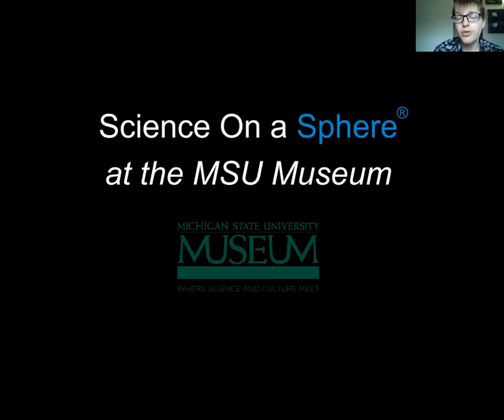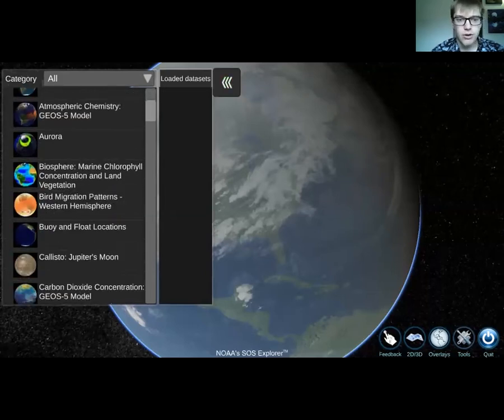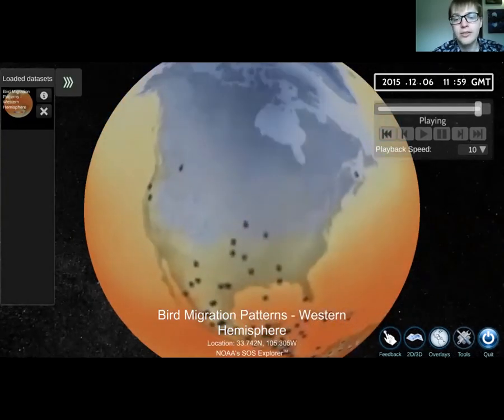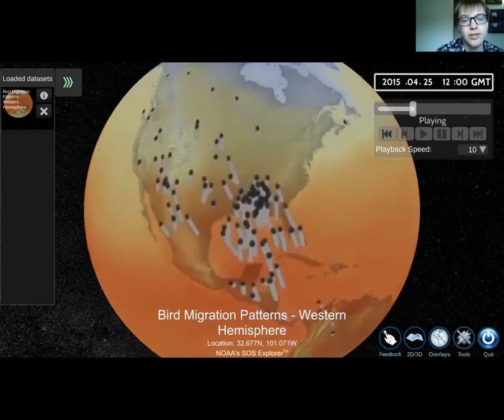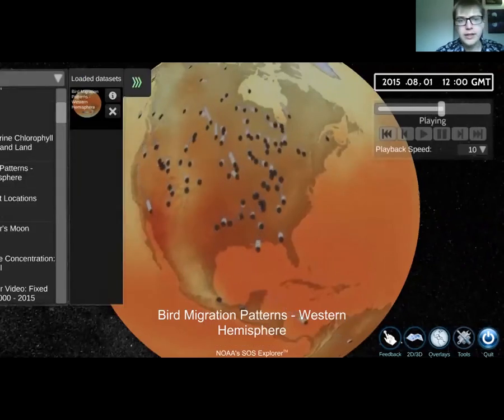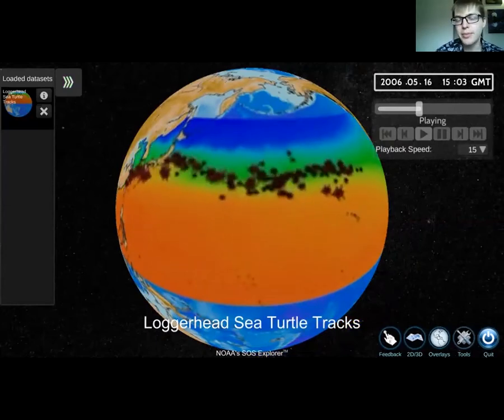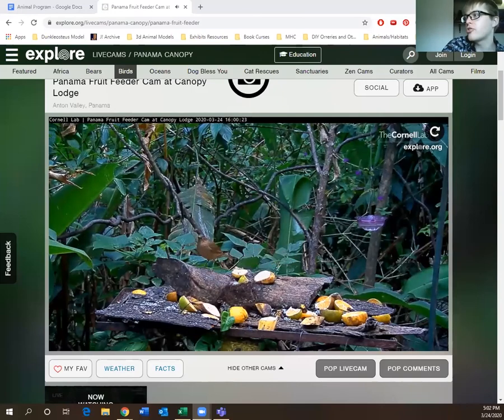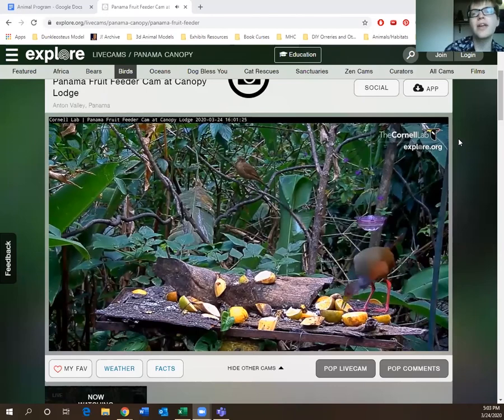Science On a Sphere - Animals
Virtual Science On a Sphere (SOS) presentation about animals with MSU Museum's SOS coordinator Nick VanAcker.

Science On a Sphere was developed by the National Oceanic and Atmospheric Administration (NOAA), the system uses datasets from NOAA, NASA, universities, science centers and other organizations to explain complex processes along with maps of real-time data visualized onto a globe.